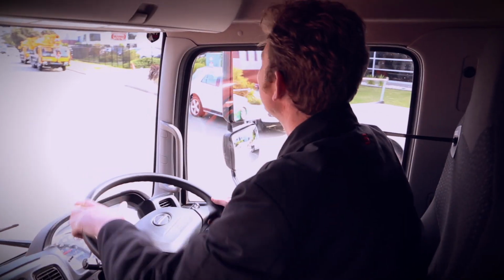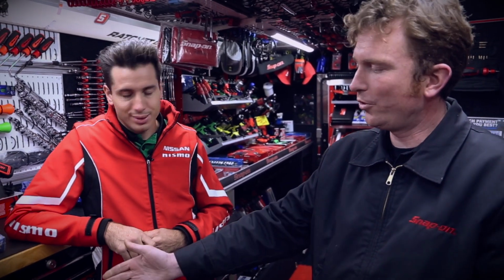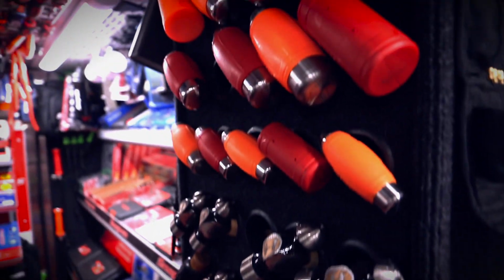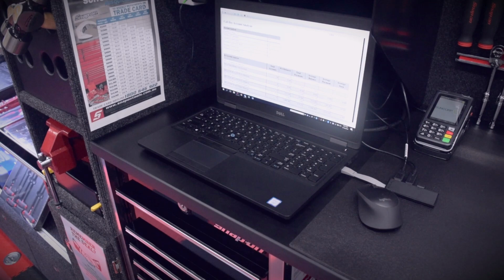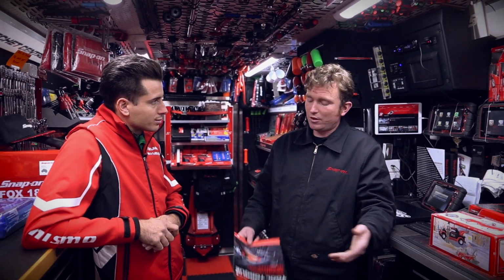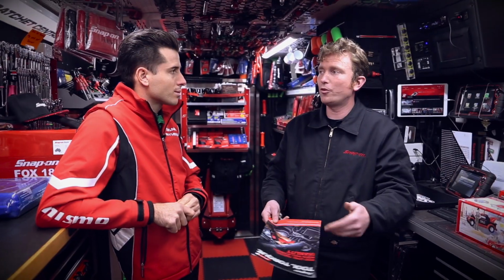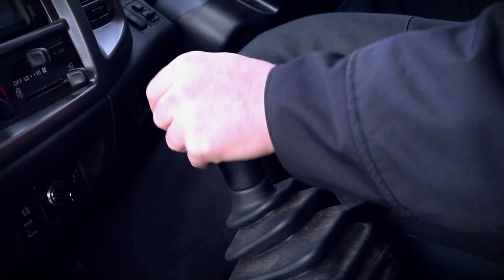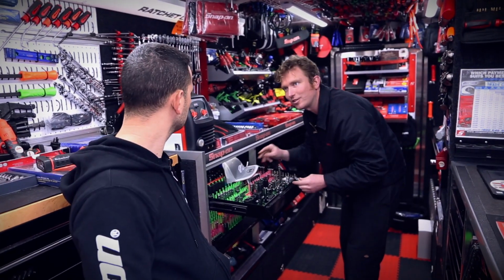Snap-on Franchise Tour with Rick Kelly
V8 Supercar Driver Rick Kelly takes a tour of a Snap-on Franchise. Take our discovery tour today by visiting